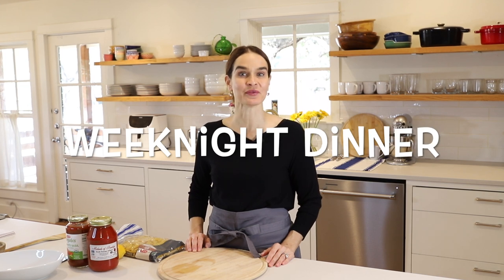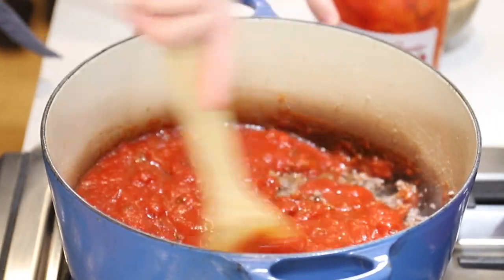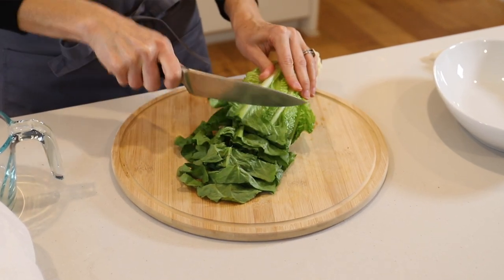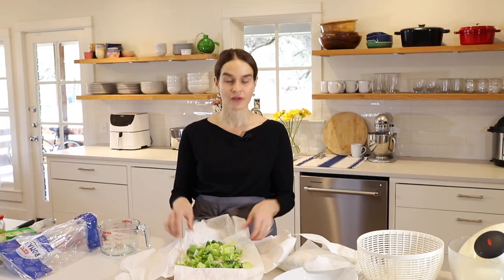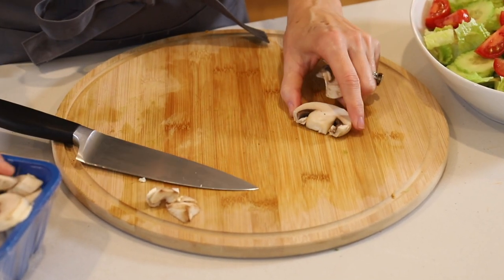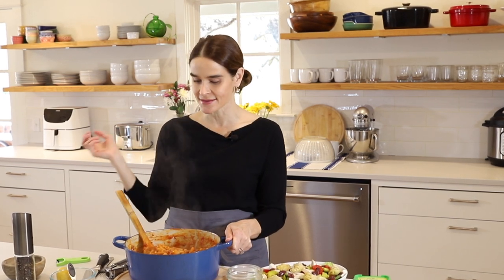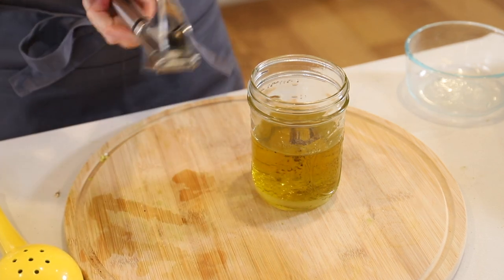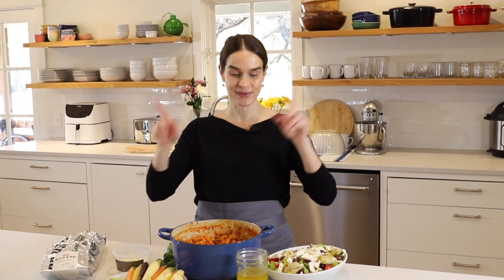30-Minute Meal: Hearty Pasta & Greek Salad 🍝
Welcome to Marie's Kitchen! In today's episode, we're diving into a quick and delicious weeknight dinner that's both easy and family-friendly. Here's what you can expect:

🍝 Hearty One-Pot Pasta:

Made with just three main ingredients.
Features a rich meat sauce and tender pasta.
Garnished with fresh Parmesan cheese and basil.

🥗 Refreshing Greek Salad:

Packed with fresh veggies like cucumbers, tomatoes, and mushrooms.
Enhanced with Kalamata olives, pepperoncini, and marinated artichoke hearts.
Topped off with a homemade lemon-oregano vinaigrette.

Key Takeaways:
Minimal cleanup required.
Perfect for those with busy schedules.
Tips on how to prep ahead and store ingredients.

For more easy and delicious recipes, visit marisaba.com and create your own Marie's Kitchen cookbook for free! 🍴🥘